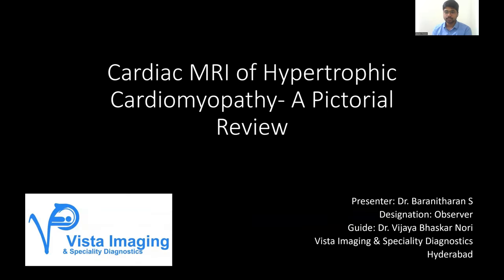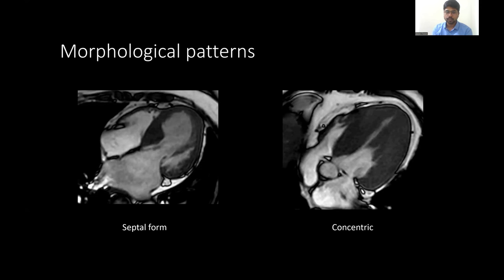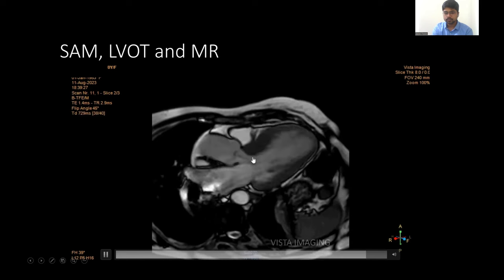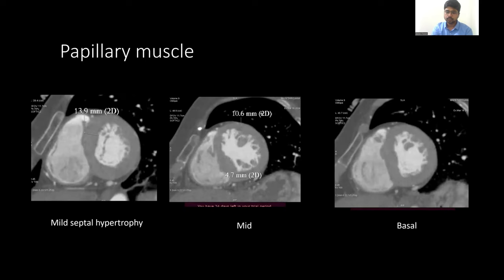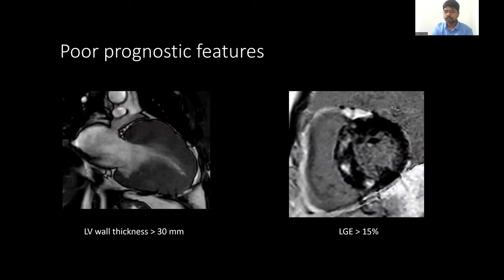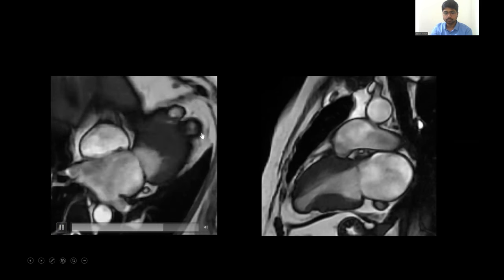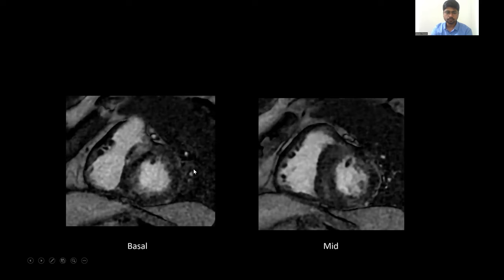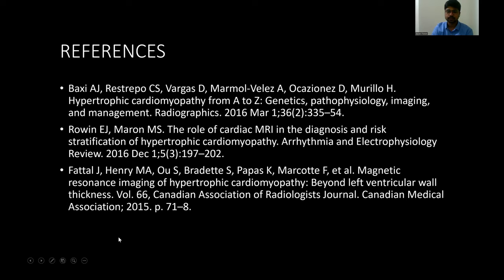Baranitharan S | MRI in hypertrophic Cardiomyopathy